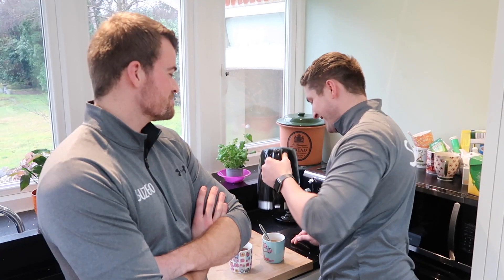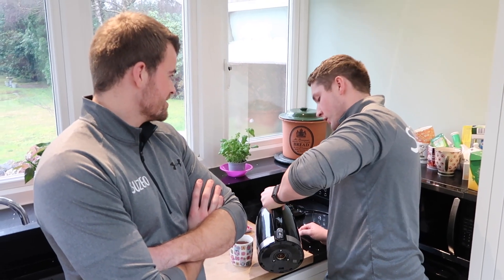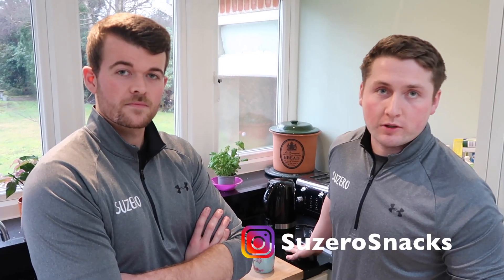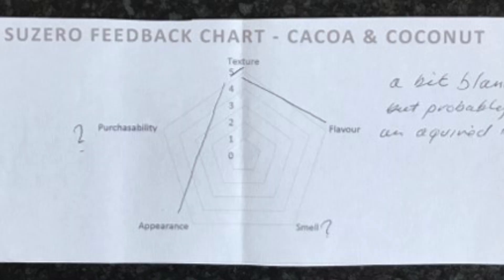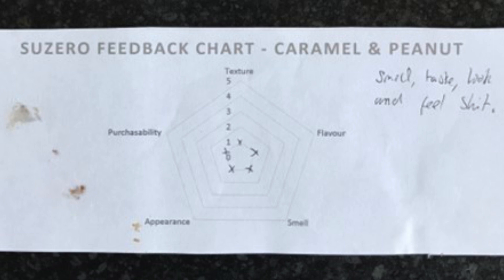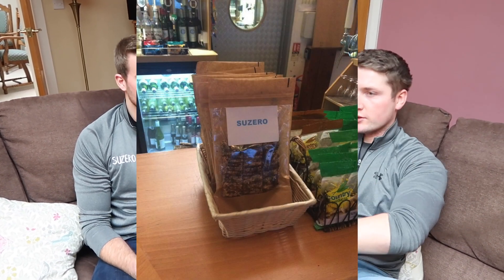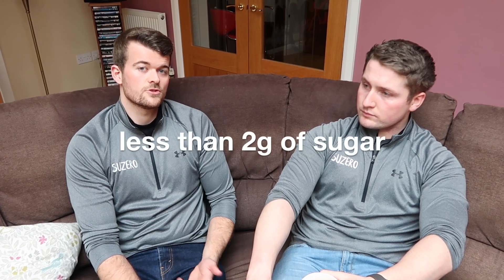RECIPE FOR DISASTER? How we developed our low sugar snack bar recipe || Suzero Snacks✨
Two entrepreneurs, one mission, best friends & a whole lot of work!

Hey Guys, we're back at it with our second video. We cover all things to do with the development of the recipe, from starting to experiment in our halls of residence to mass producing the current recipe we have today. We fill you in on all the bits in-between, where it went wrong, the feedback we had.. and how we went from there. We hope you enjoy this one, we've even tried a jazzy youtube transition for you... enjoy!